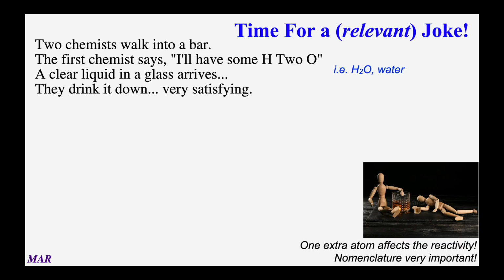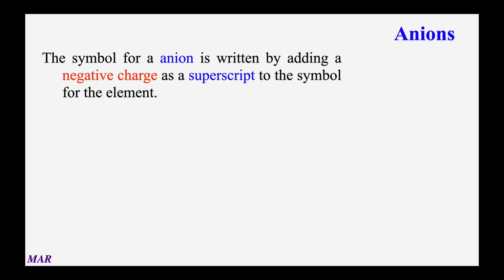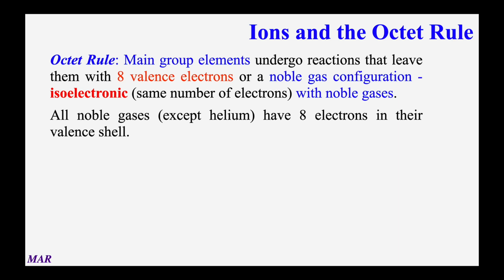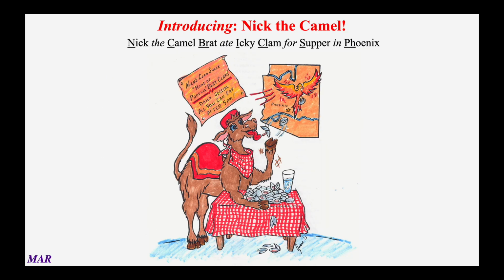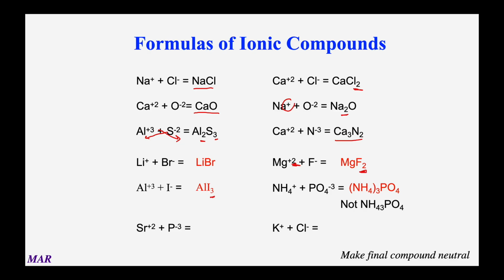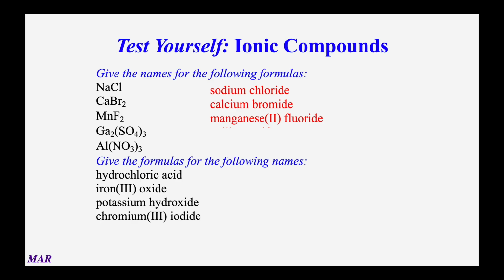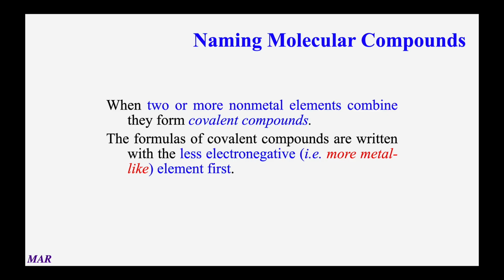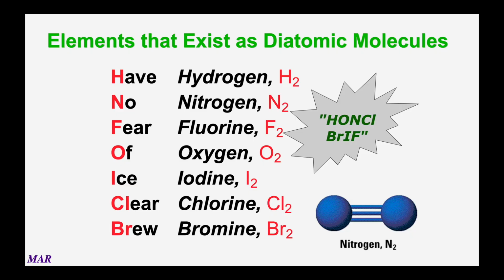CH 150 Chapter 4 Section 4.3 Lecture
This is the Complete Lecture for Chapter 4 Section 4.3 of Chemistry 150.  Email the instructor if you have any questions!